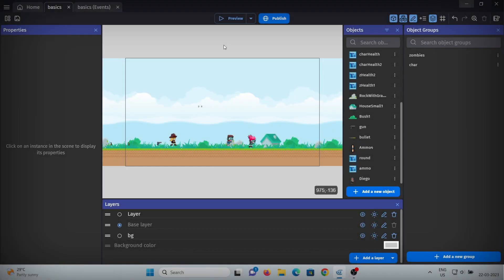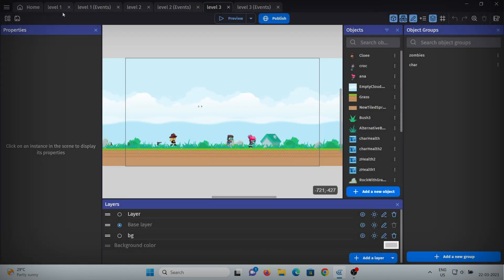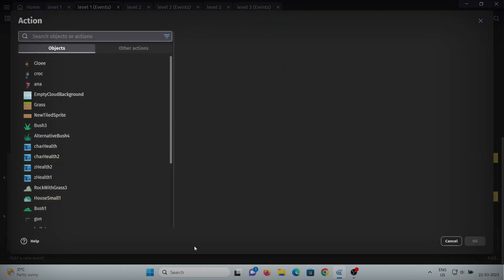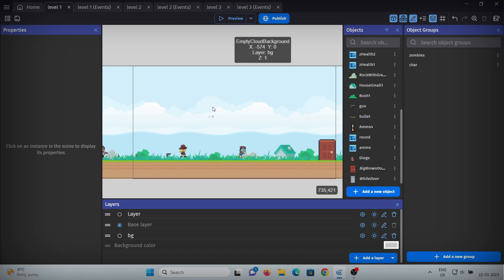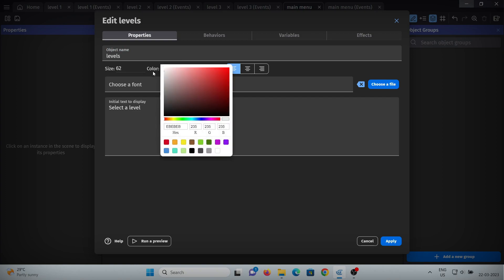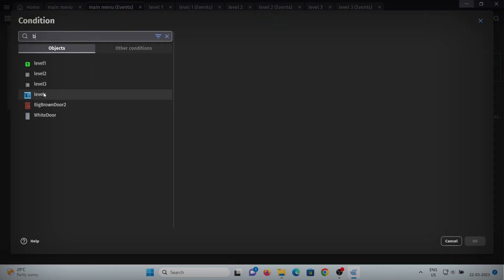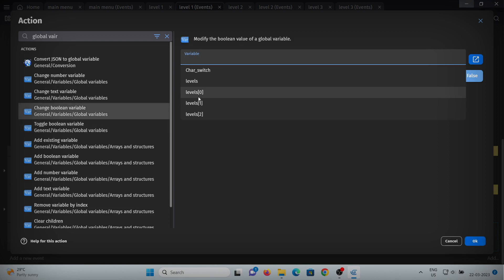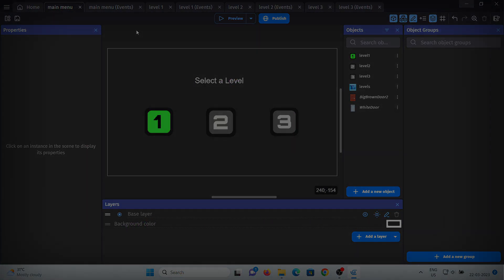How To Make Level Selector | Gdevelop tutorials | @piudev711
Hello everyone,  this is the 6th video of the playlist in which i will be making a mini zombie game from scratch and in this video I have made complete Level Selector Mechanism,

also checkout the playlist where I talk about different game engines--

connect to me through-